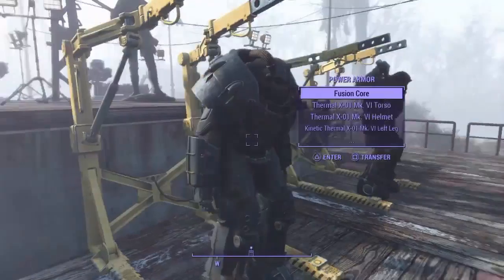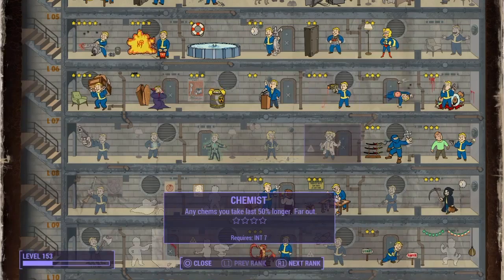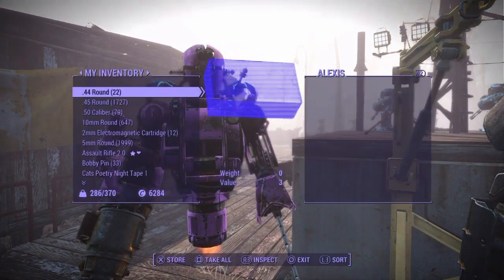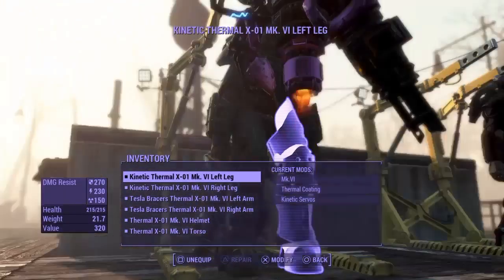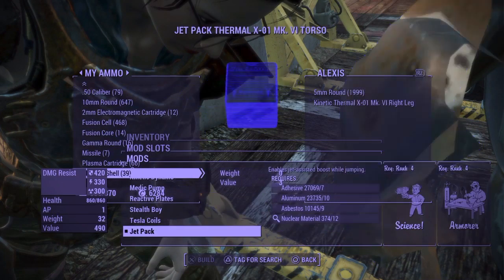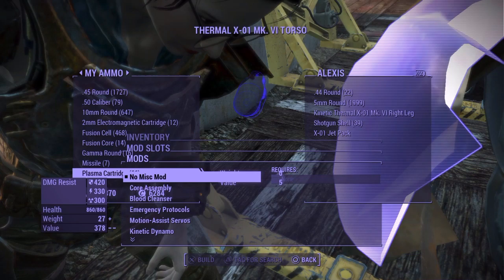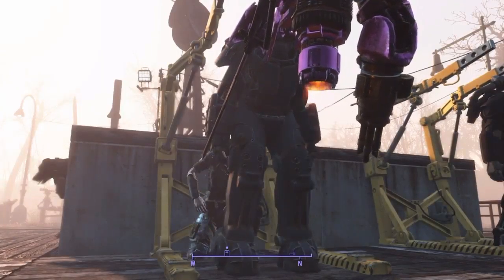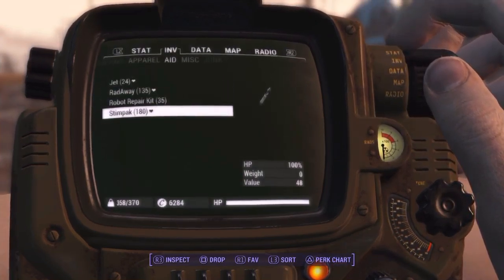Fallout 4 1.4 Caps glitch